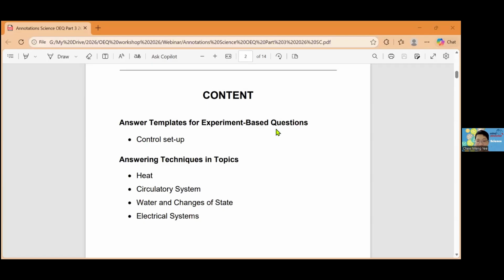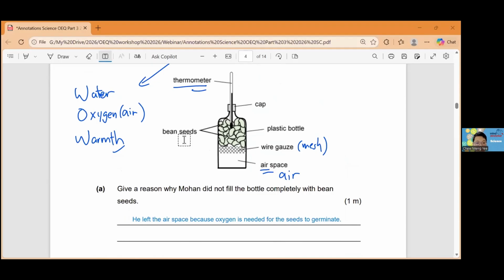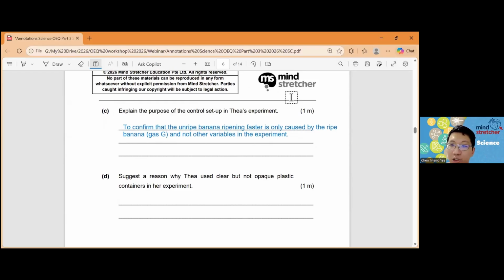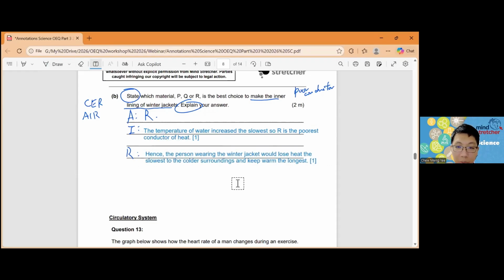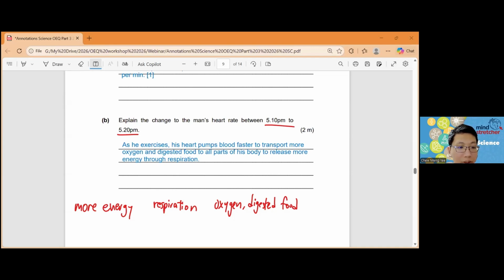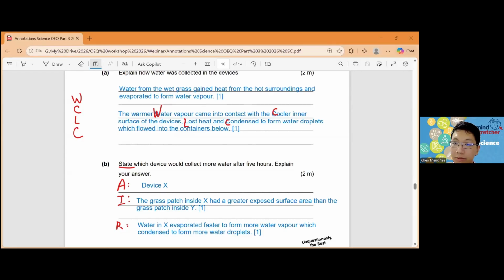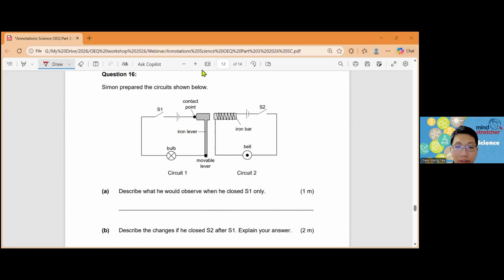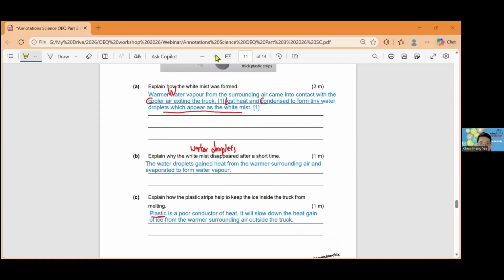Conquering PSLE Science Structured Questions Workshop (Part 3) | Head of Science Chew Meng Yee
Structured questions form a significant part of the PSLE Science examination and often require students to apply concepts, analyse information, and explain their answers clearly. In this 3-session workshop, our Head of Science, Chew Meng Yee, will guide students through effective strategies to help them confidently tackle structured Science questions.

​What Your Child Will Learn in Session 3
- CCC Analysis Framework to break down complex Science questions
- ​AIR Answering Framework to structure clear and complete answers
- Structured ways to answer common experimental question types, including:
Identifying and explaining a Control Set-up
- ​Answering techniques to structured questions from key examinable topics, including:
Heat
​Circulatory System
​Water and Changes of State
​Electrical Systems

​By the end of the 3-session workshop, students will gain greater confidence, stronger answering techniques, and better exam strategies to perform well in PSLE Science structured questions.

Note: This session is part of "Conquering PSLE Science Structured Questions Workshop" series.

This recording is Part 3 of 3 (finale). Check out

📣 Introducing Our MS Primary Subject Telegram Communities!

​We're thrilled to announce that Mind Stretcher has recently launched subject-specific Telegram communities for all primary school students! 🎉

​These groups are designed to complement classroom learning, offering extra resources to support your child’s journey in English, Chinese, Mathematics, and Science, no matter their level.

​✅ What you can expect:
📚 Free resources like summary notes, exam-style questions & study tips
🎓 Content tailored to different levels
🗓️ Invites to free workshops and seminars
💪 A strong foundation for PSLE and confidence beyond the classroom
👨‍👩‍👧‍👦 Open to all primary students or parents eager to learn!

​📢 Feel free to invite your friends and classmates to join! The bigger our community, the more we all benefit from shared ideas!

​Let’s make this Primary journey a confident and successful one together! 🚀